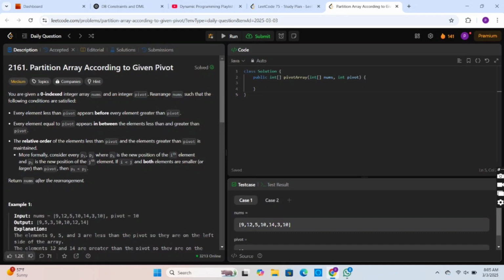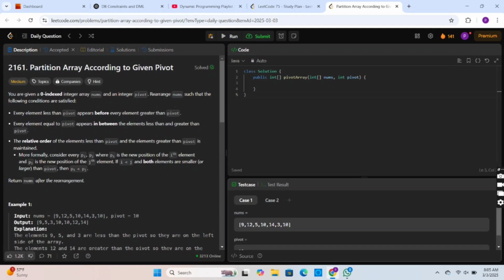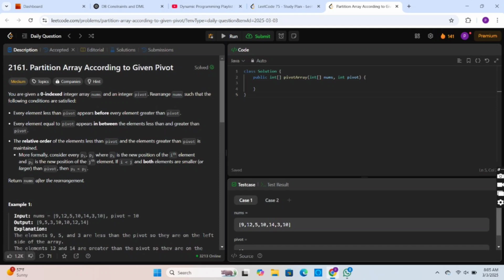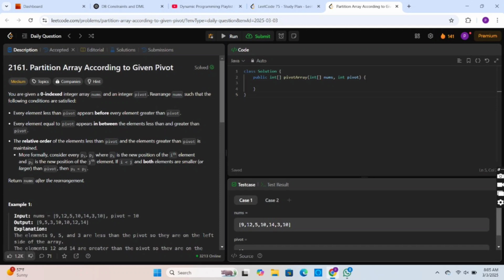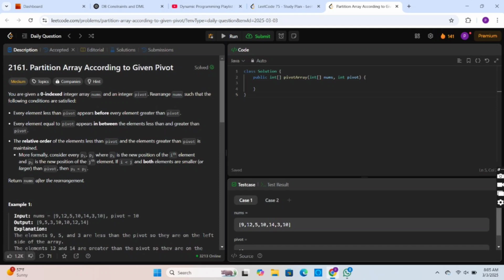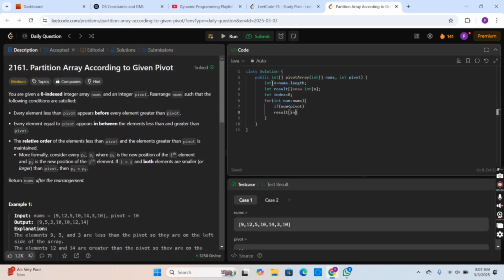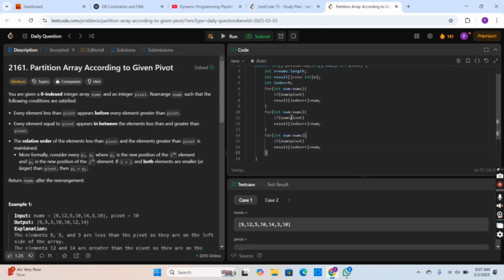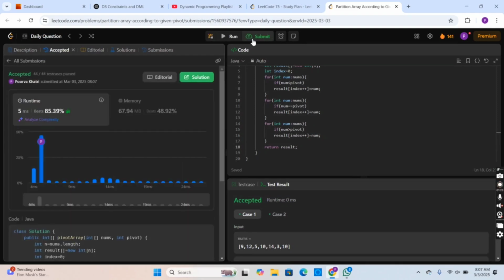2161. Partition Array According to Given Pivot | Leetcode | Java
Description: You are given a 0-indexed integer array nums and an integer pivot. Rearrange nums such that the following conditions are satisfied:

Every element less than pivot appears before every element greater than pivot.
Every element equal to pivot appears in between the elements less than and greater than pivot.
The relative order of the elements less than pivot and the elements greater than pivot is maintained.
More formally, consider every pi, pj where pi is the new position of the ith element and pj is the new position of the jth element.

Return nums after the rearrangement.